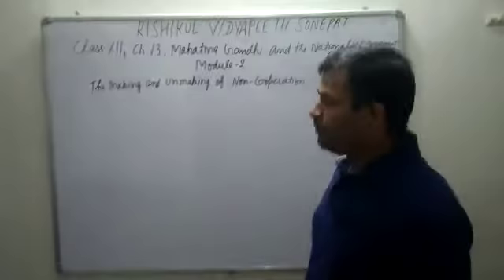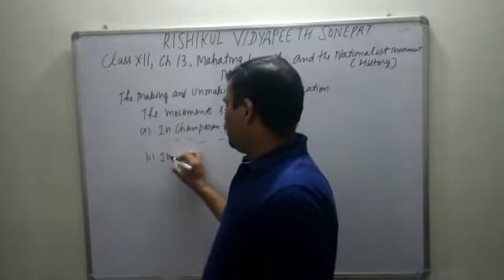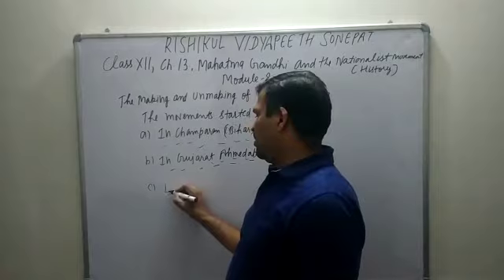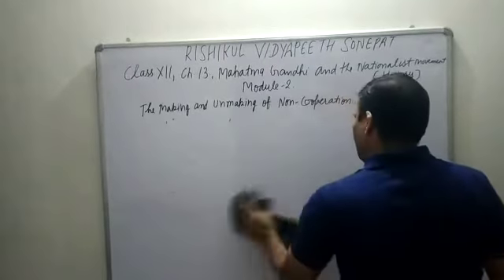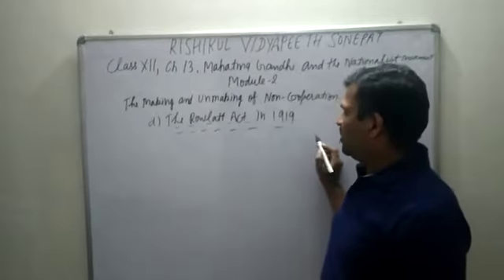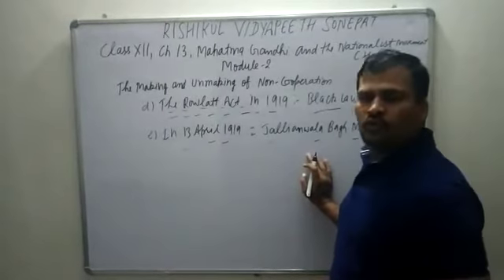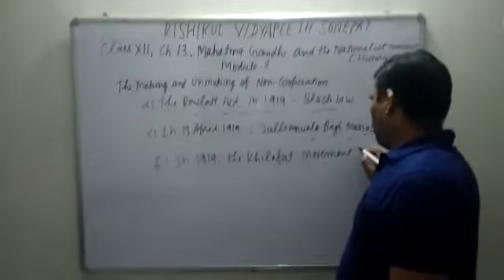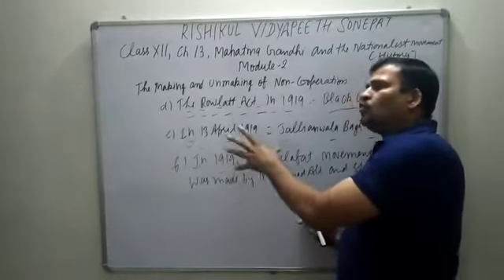Class XII,Ch.13 Mahatma Gandhi and the Nationalist Movement History Module 2